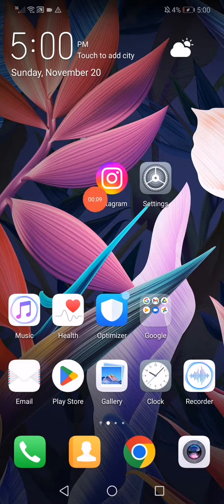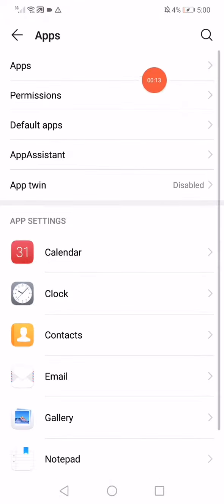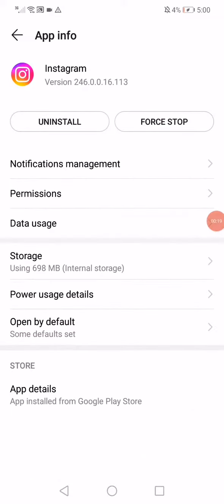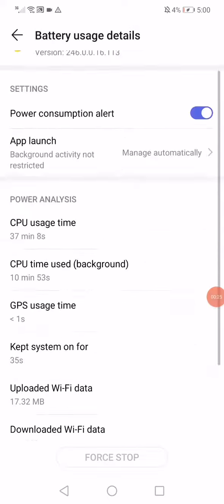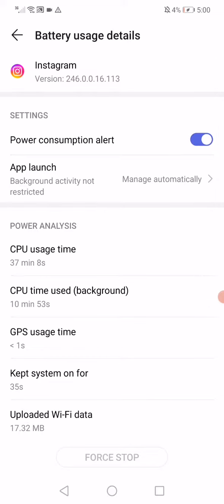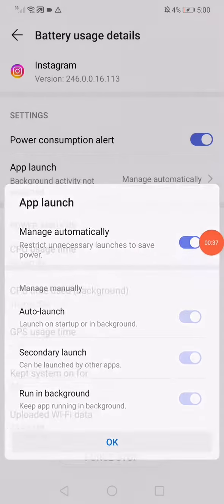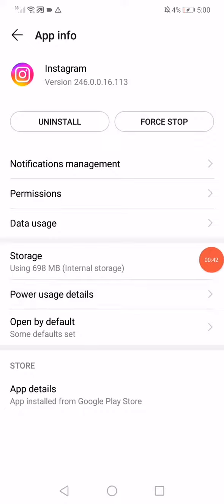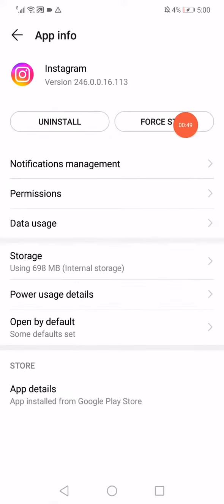How To Fix Instagram Tag Mentions People Problem